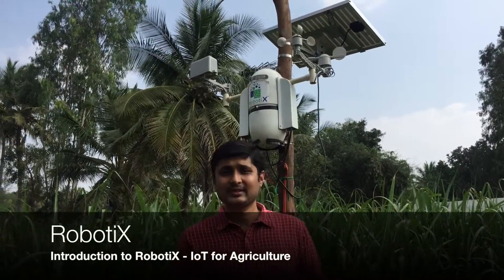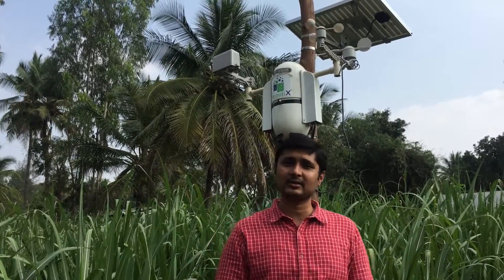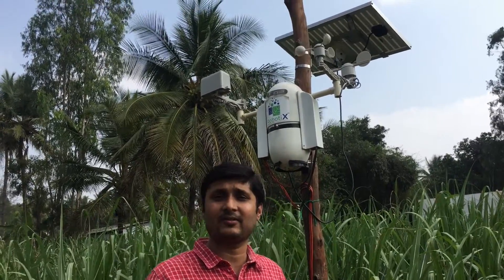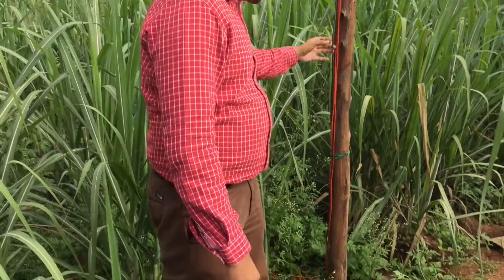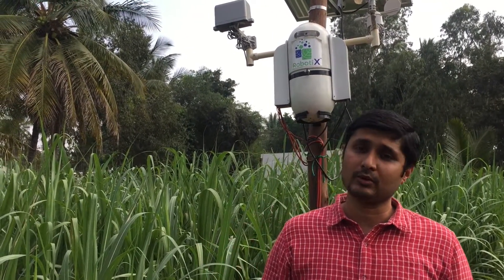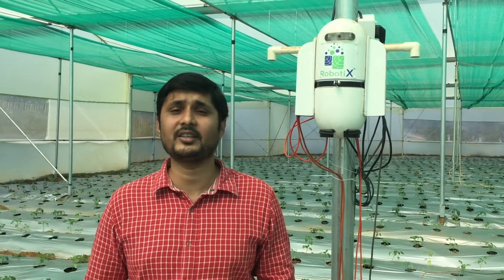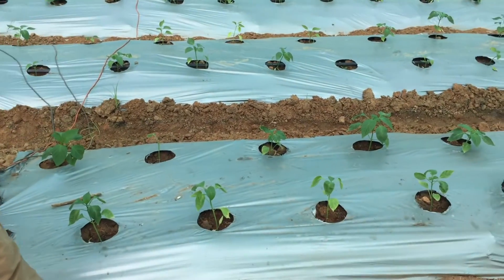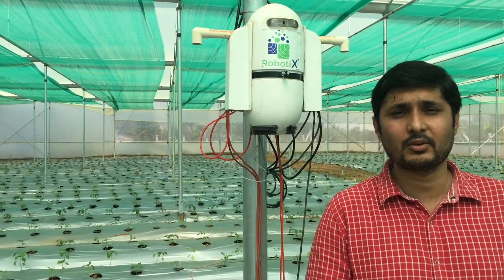eXabit Systems - RobotiX - IoT of Agriculture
The major thought process behind "TactiX" & "RobotiX" has been to provide AGRI -SME's a helping hand to grow better quality produces, bringing field level tracking, transparent business process implementation, create satisfied customers and expand the brand globally. TactiX is evolving as an Agri Focused Solution with a huge amount of On-field & different Crop management knowledge from various Agricultural Experts.